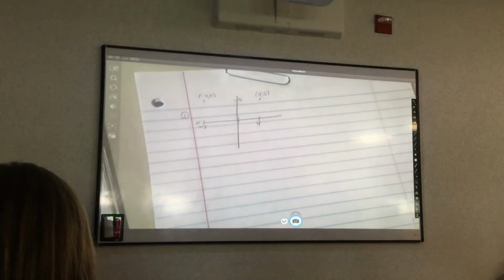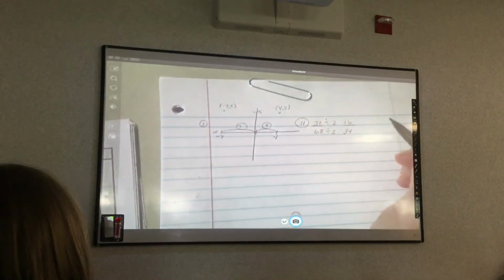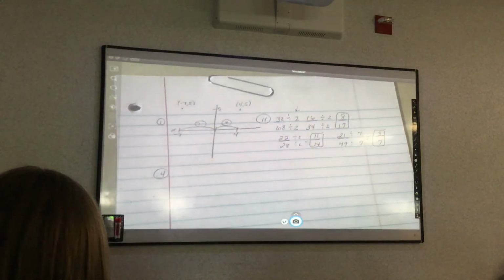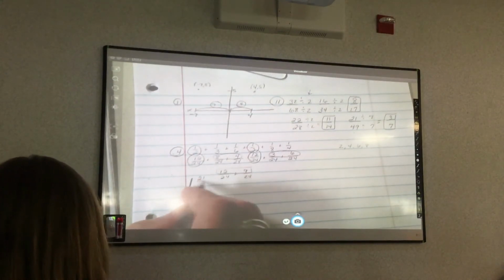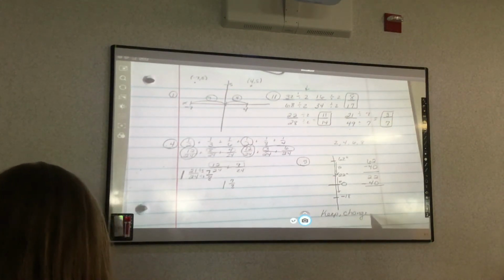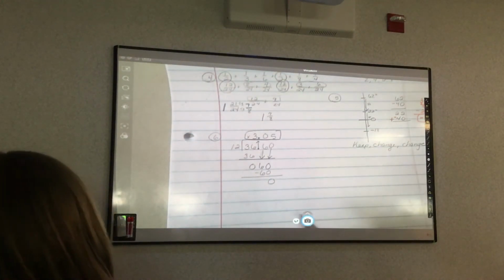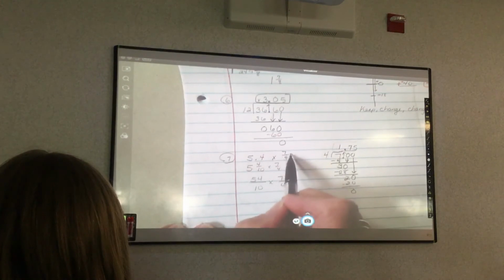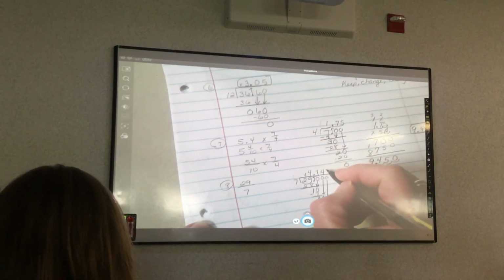spiral review Q1W3 Wednesday